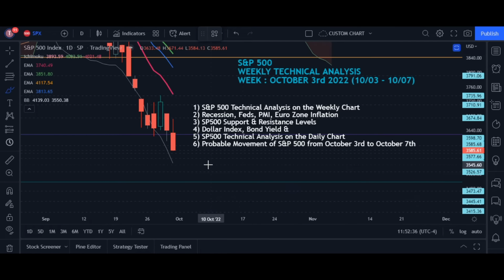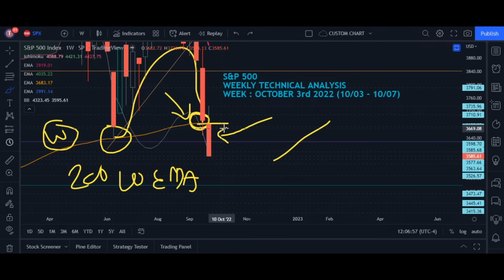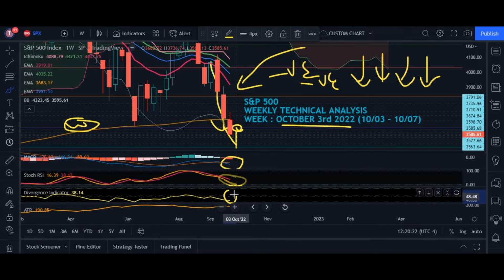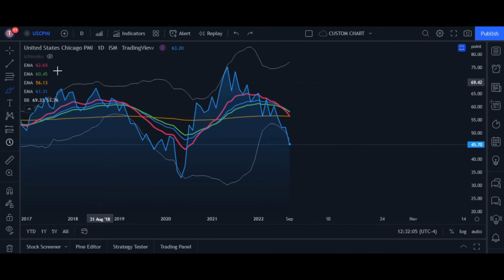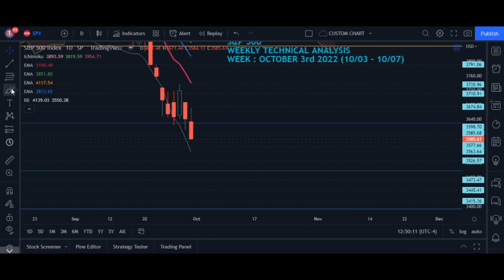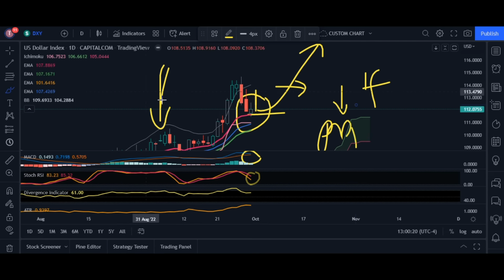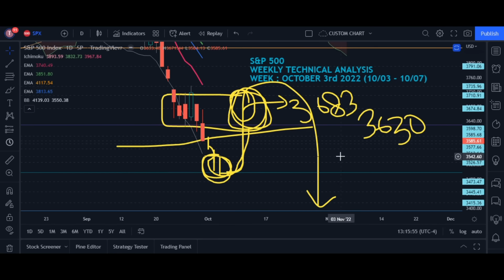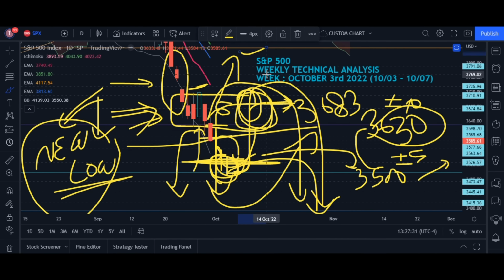S&P 500 Technical Analysis (Week of October 3rd, 2022)